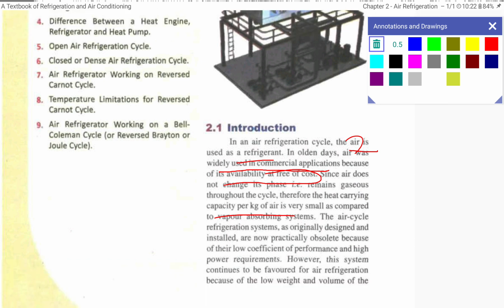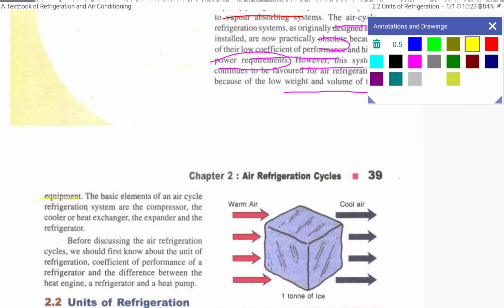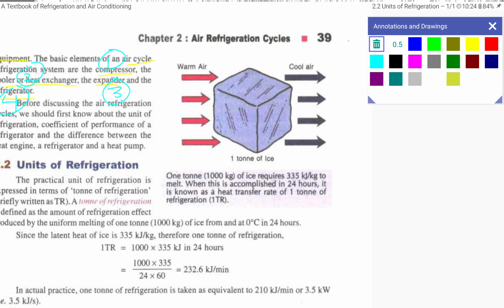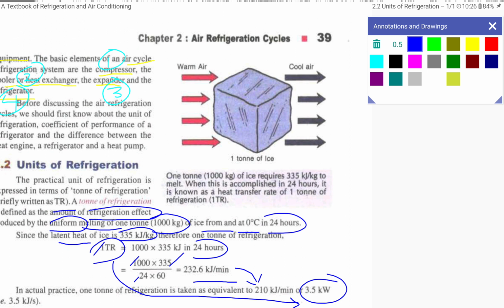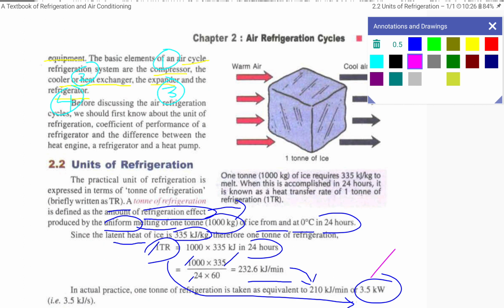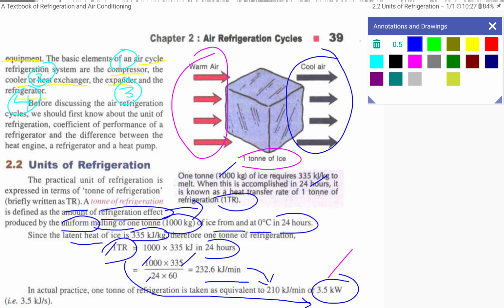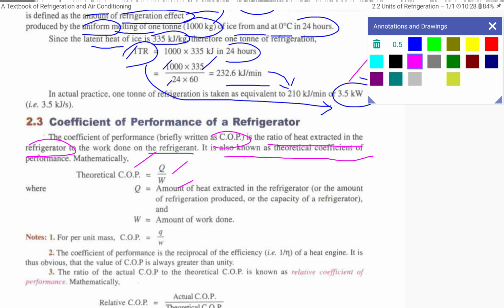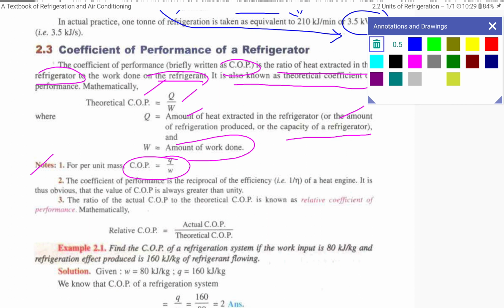How the Air Refrigeration Cycle Work_ COP